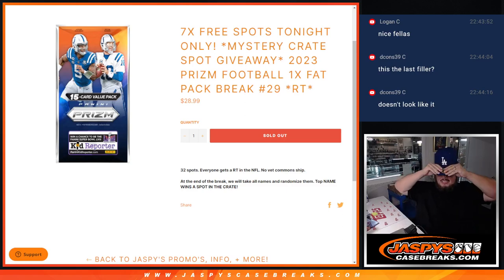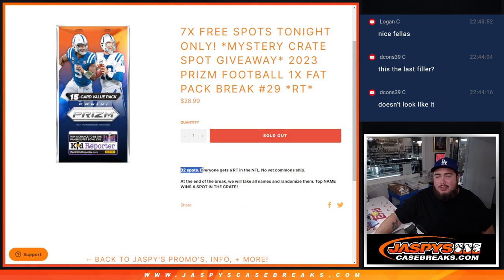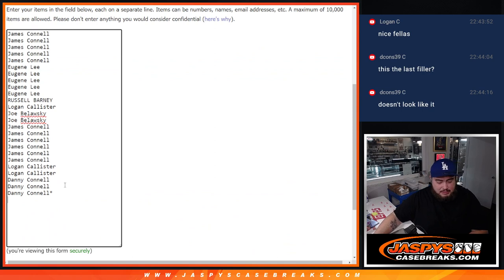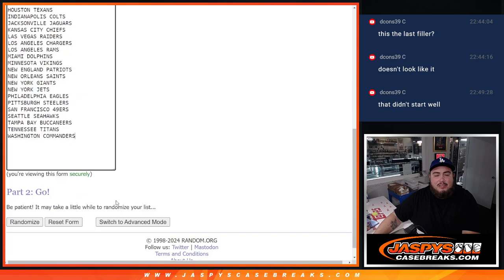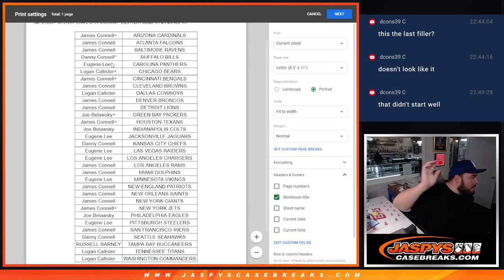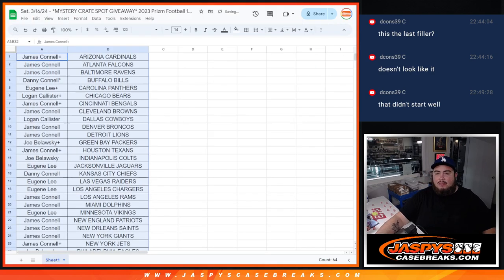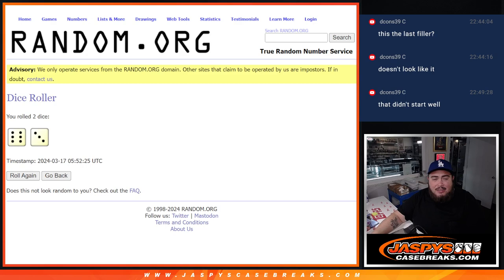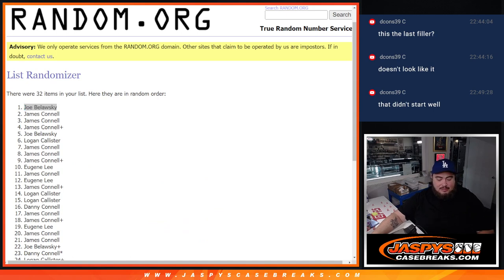Sat. 3/16/24 - *MYSTERY CRATE SPOT GIVEAWAY* 2023 Prizm Football 1x Fat Pack #29 *RT*